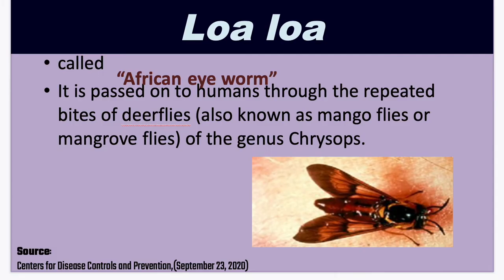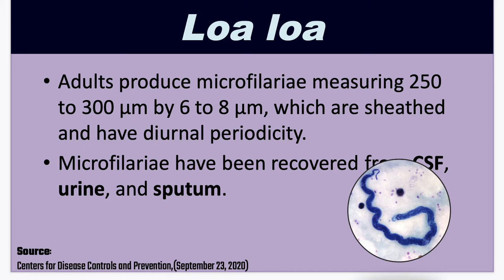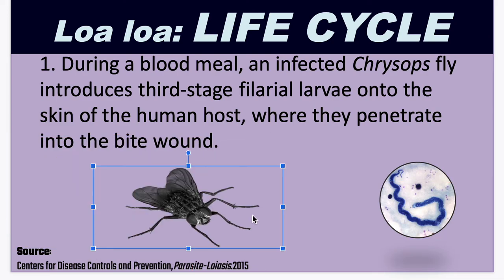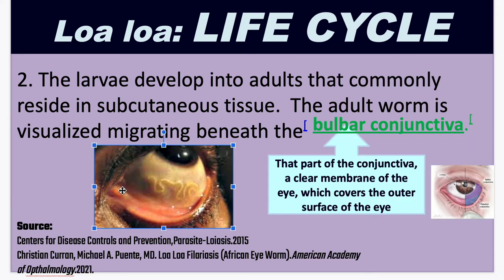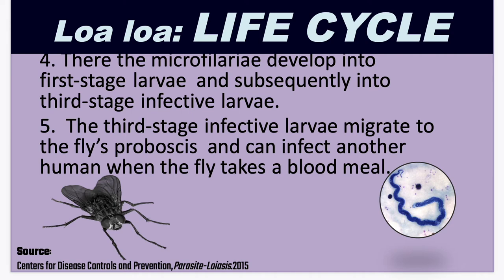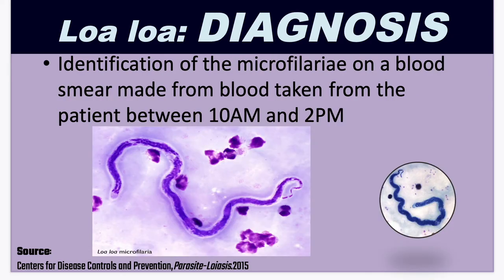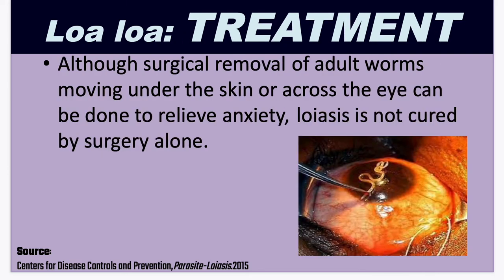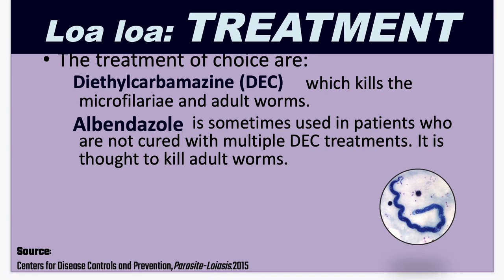Loa Loa - Thesa Tagalog